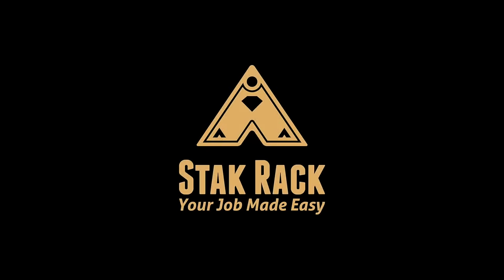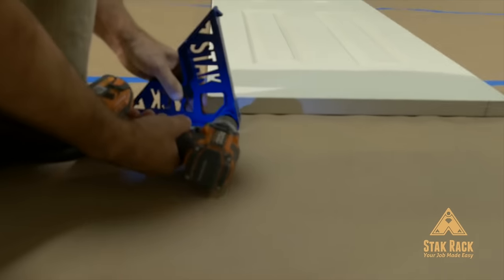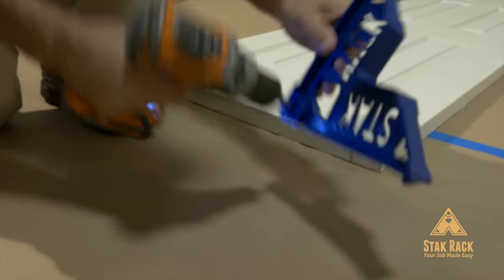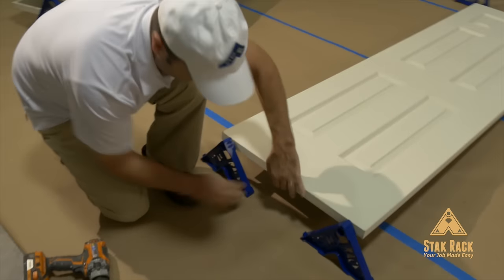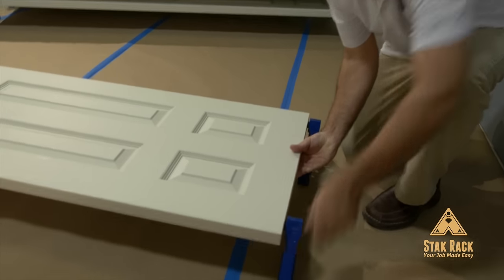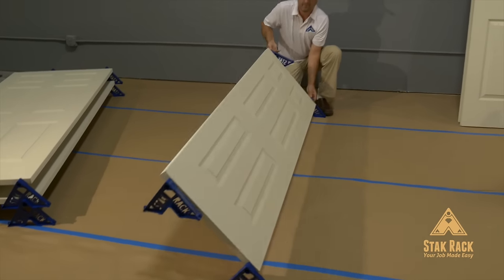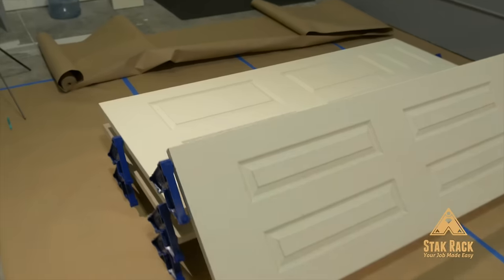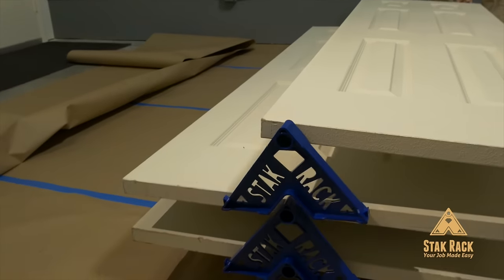How to paint a door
How to paint a door with Stak rack.

Stak Rack was founded in 2013 when we needed to paint 20 doors and 400 feet of trim in a condo on the 11th floor. A very rudimentary design was used and we have since developed it into the amazing product that it is today.
We needed a product that could help us to paint all those doors and trim in a small space and there was nothing on the market to facilitate. Once we experienced how well it worked out for us, we shared it with others. Before long an ever growing demand ensued.
We decided to patent it and produce it for all contractors to take advantage of. The response has been overwhelmingly positive.
A revolutionary product that allows you to paint and stack doors and trim with ease.
 Now a contractor or homeowner can create
 a controlled environment in one area of a room.
StakRack is not just another gimmicky tool. This innovative product
 designed by contractors for contractors, is sure to find its way into every
 work truck, tool box, and job site.

Why?
 It saves time and money.
 Nothing on the market compares to the versatility of this patented
 product for stacking and painting doors and trim, even if you find
 yourself working on your own.
 Stak Rack can be used when you paint doors or trim with an airless spray gun, a roller or with brushes. This is a video on how to paint doors